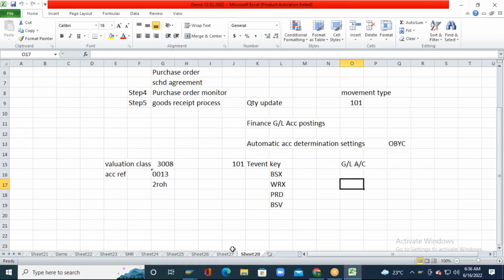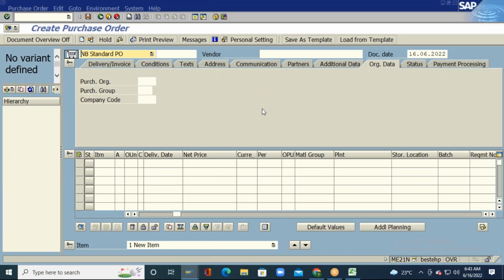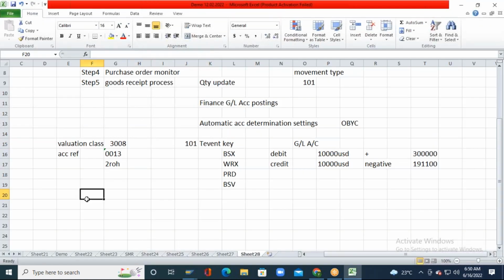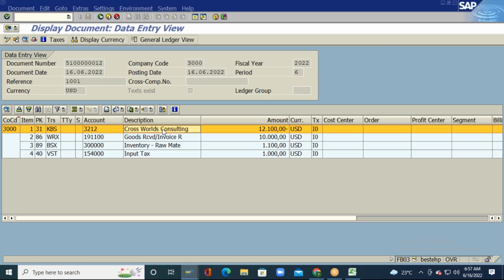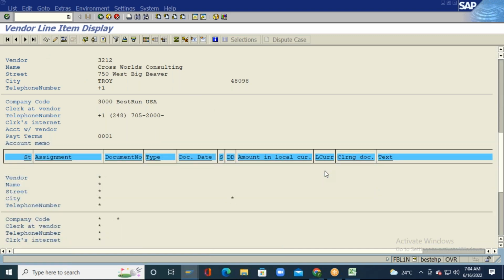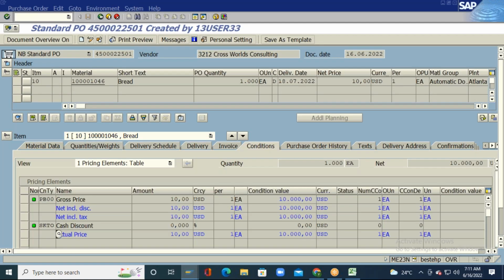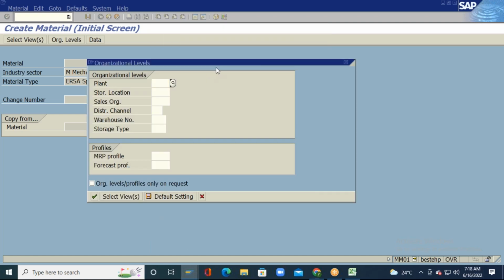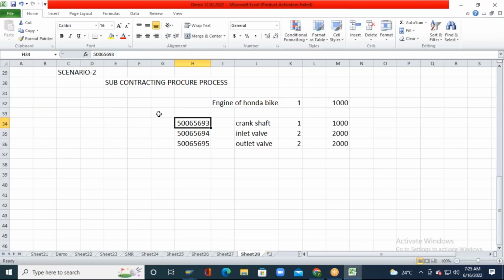SAP Online Course